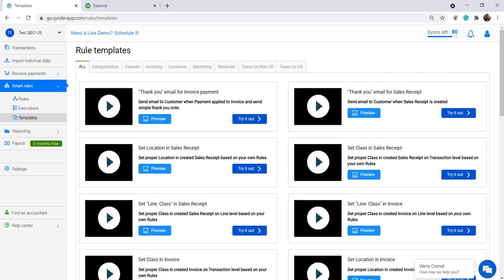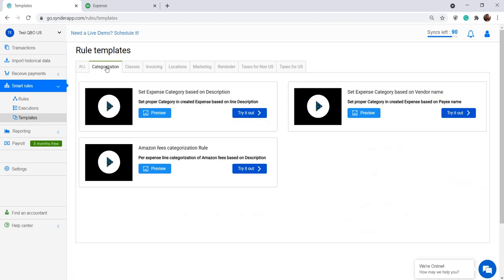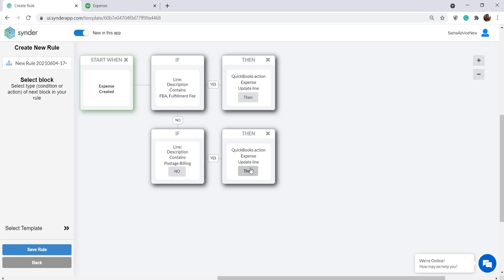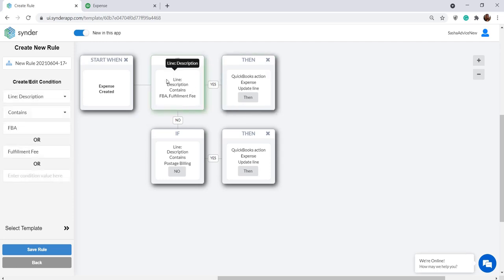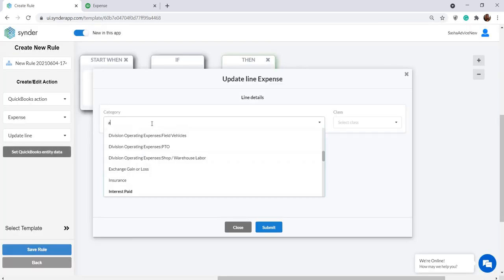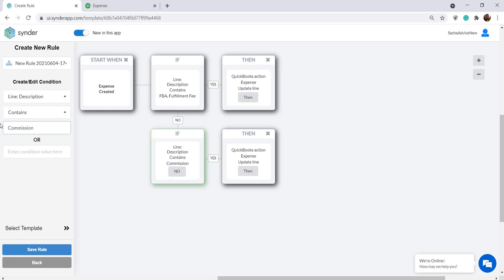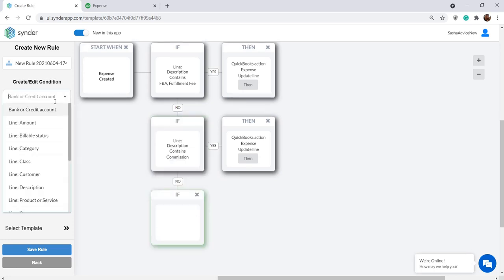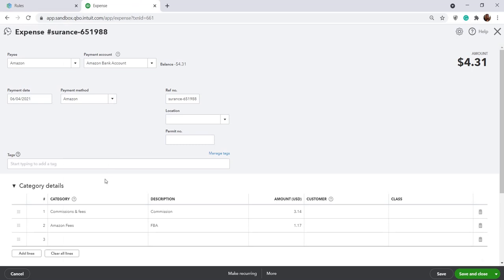Amazon fees categorization Rule | Smart rules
Do you know how Synder rules can help you automate your bookkeeping?

In this tutorial, you’ll learn how to categorize Amazon fees with Synder smart rules!

▶️Timestamps:

0:03 - Intro
0:11 - Go to the smart rules menu
0:25 - Customising the template
2:01 - Save the rule and see the result

Synder by CloudBusiness is an award-winning 5-star rated professional accounting solution designed to automate bookkeeping and optimize financial management workflow. The app has helped 20k businesses and has processed a stunning $1 Billion worth of transactions for E-Commerce in 2020.